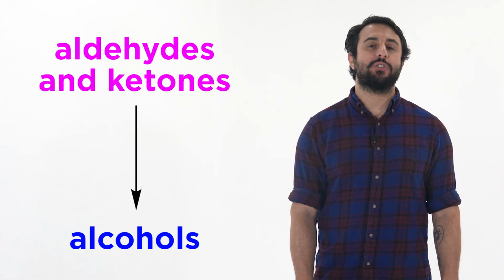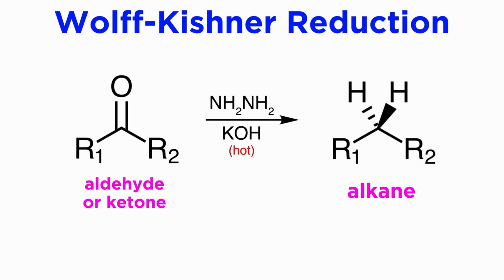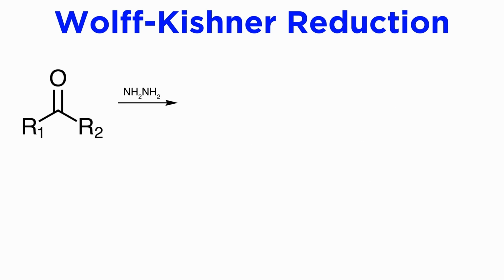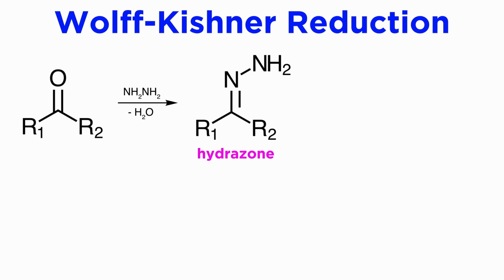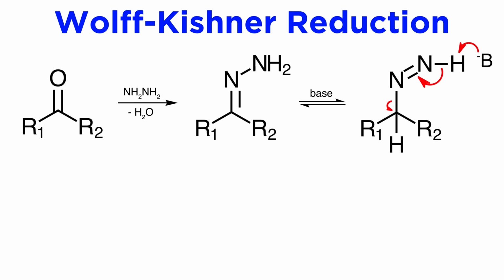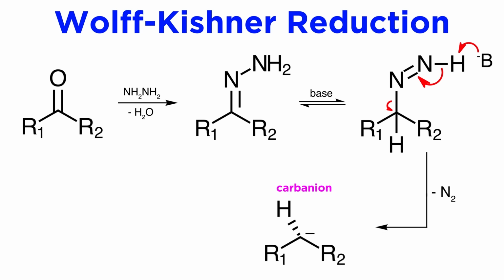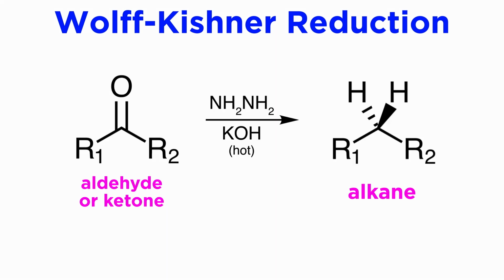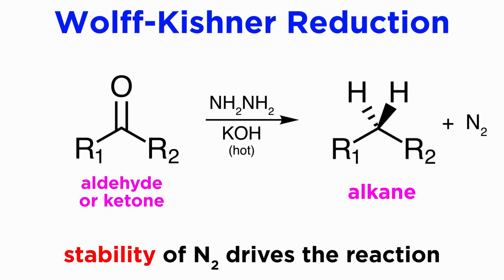Understanding the Wolff-Kishner Reaction Ft. Professor Dave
In this video, we're discussing the Wolff-Kishner reaction, a method for reducing carbonyl-containing compounds like aldehydes and ketones into alkenes. With the help of @ProfessorDaveExplains, we'll break down the mechanism, immediate formation, decomposition, and alkene formation of the reaction.